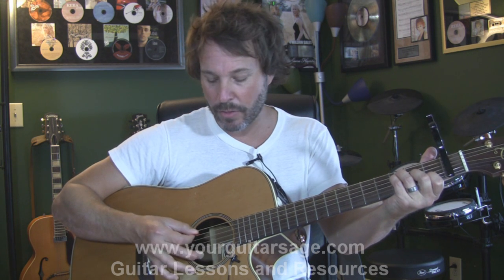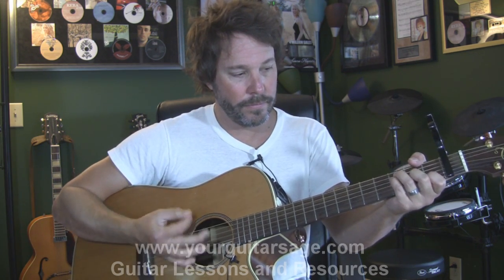Haven't Met You Yet by Michael Buble' Part 1 - Guitar Lessons for Beginners Acoustic songs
to find out how to get a free guitar ebook that will have you playing guitar today!!! This guitar lesson vid shows you how to play Haven't Met You Yet by Michael Buble'.  It shows you the chords, strumming technique and style.  For more guitar lessons, see my other free tutorials.  For original and cover music by me, Erich, go . Since I'm so busy making new video tutorial lessons all the time and teaching guitar, I probably won't have time to answer individual questions regarding guitar.  Other videos cover beginner, advanced and intermediate levels.  I teach rock, blues, country and just about any other style on electric or acoustic.  If you can't find your answer from the resources at the website above, keep digging into my vids, and I'm sure you will find your answer.  Keep practicing!!!